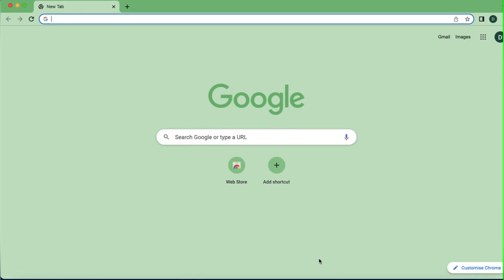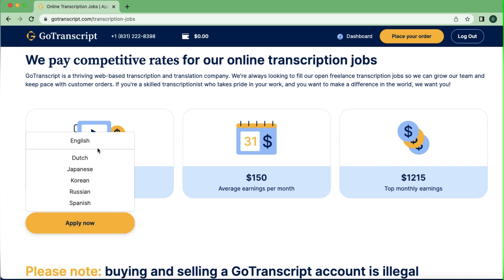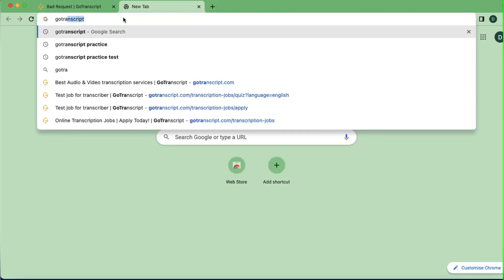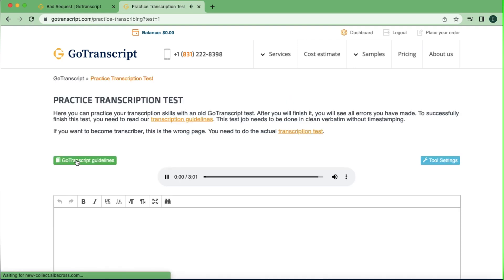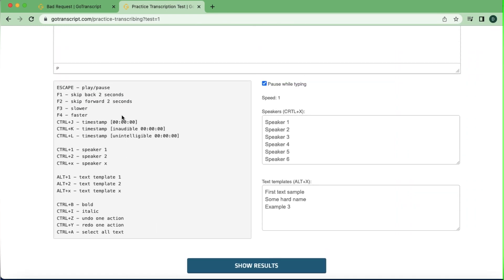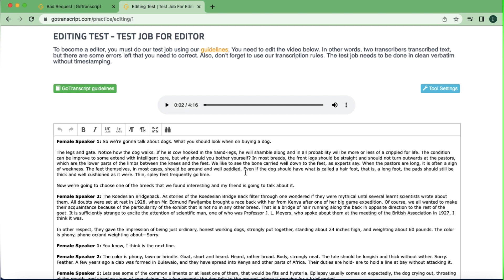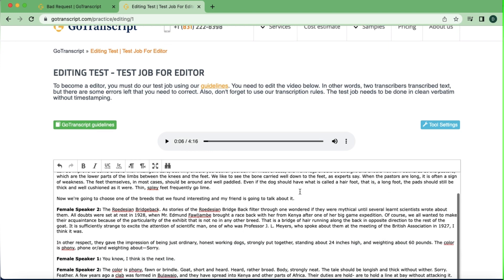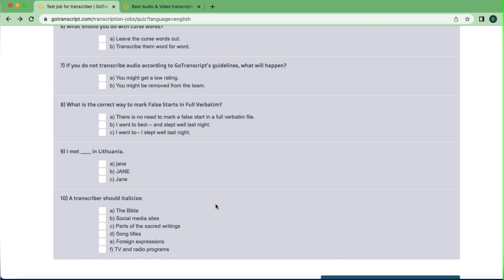Earn $200- $250 Weekly Transcribing! Learn How To Transcribe Here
If you want to learn how to transcribe for free, this website is going to help you perfect your skill of becoming a transcriptionist. in this video, you will learn how to train to be a transcriber.

Note: I AM NOT A FINANCIAL ADVISOR.